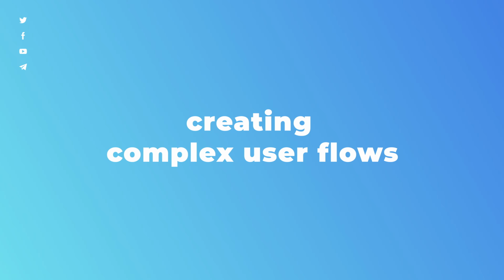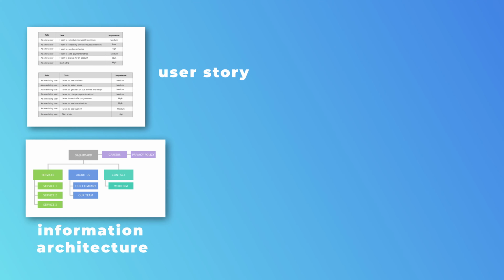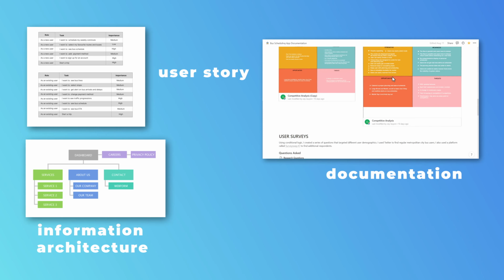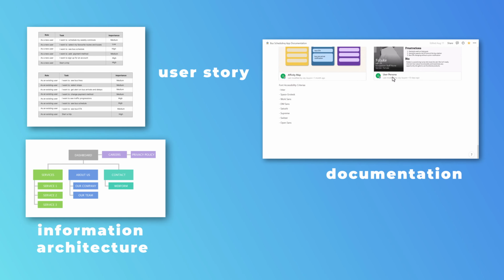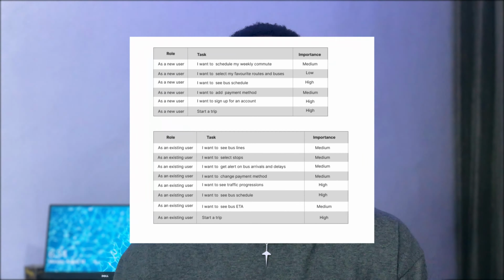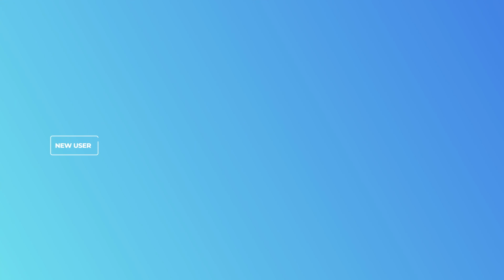Create easy User flows for your UX designs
Most beginner User Experience Designers find it quite overwhelming to create functional user flows. In this video, I talk about my simple approach to create complex user flows.